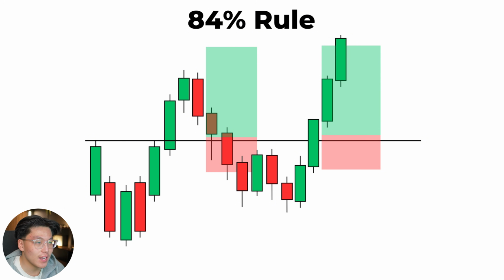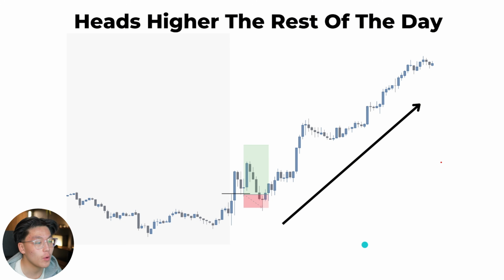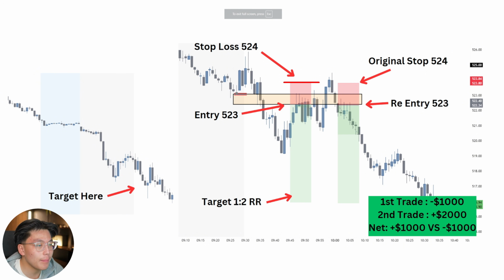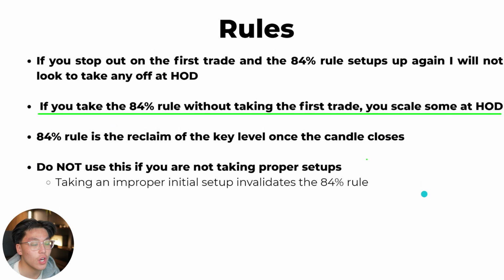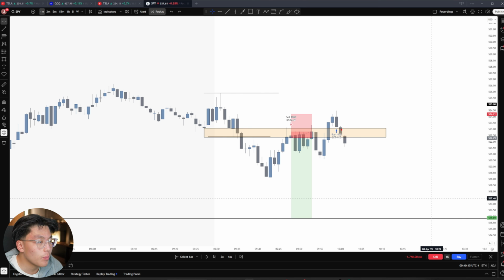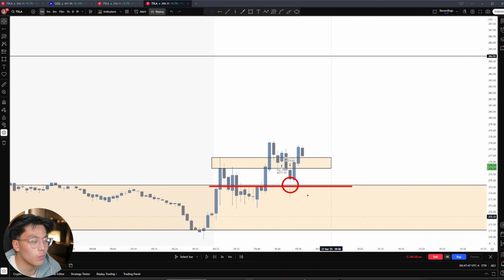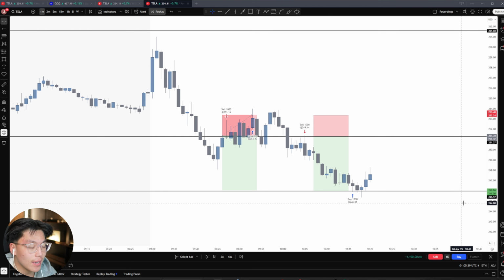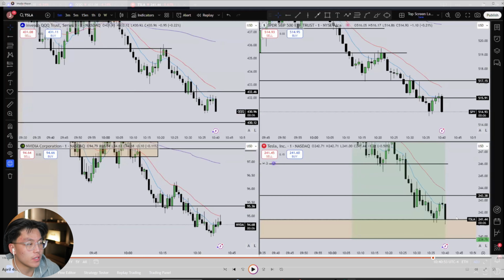Scalping Is Easy Once You Use This Rule (84% Accuracy)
In this video, I will be going over everything that you need to know about the 84% rule. This is one of the most powerful rules that if used correctly will increase your winrate instantly. I will going over step by step exactly how to use this and then show real examples to help solidify this concept.

Time Stamps:

0:00 - Intro
0:36 - 84% Rule
5:32 - What Is The 84% Rule
6:56 - Why The 84% Is So Powerful
11:42 - Rules For The 84%
15:47 - Chart Examples
26:42 - Live Example